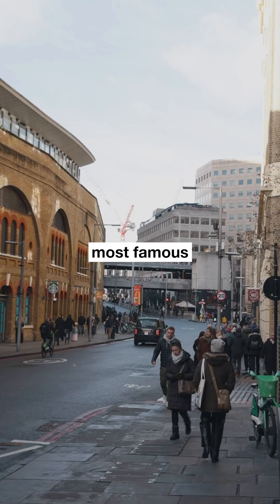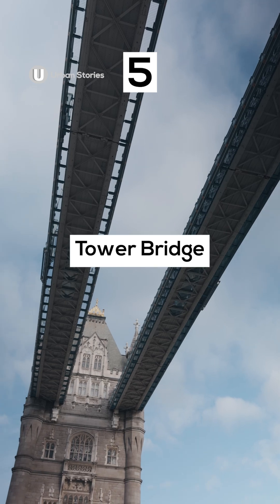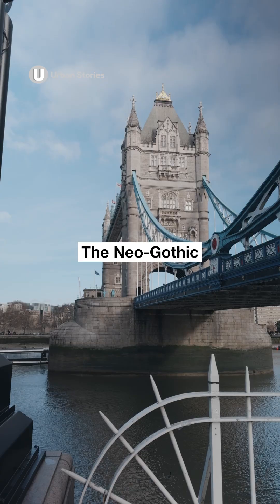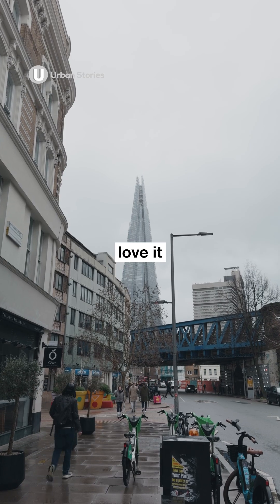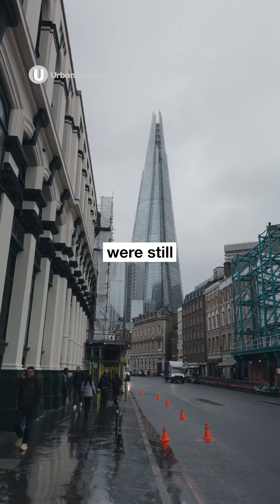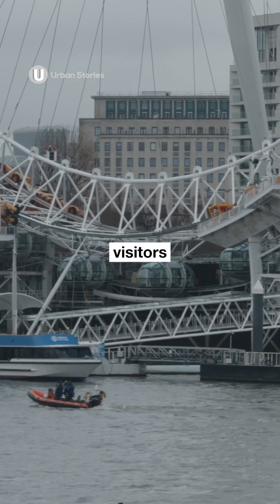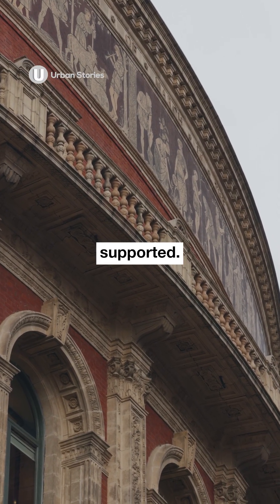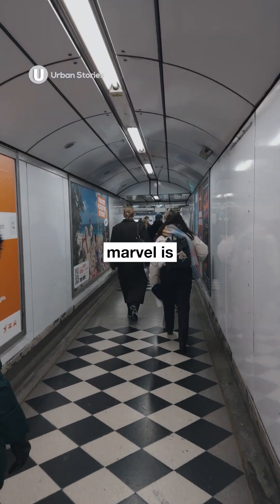5 engineering marvels of London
London is full of structures that feel almost impossible — and some of them were never meant to last this long.
From a bridge that’s basically a steel skeleton in disguise, to a skyscraper built from the top down, these are 5 of London’s greatest engineering marvels. You’ll even find one that was only supposed to exist for five years… 👀
Which London landmark would you add to the list?